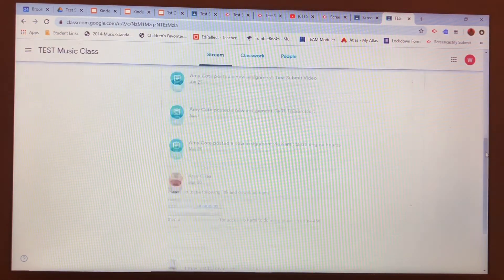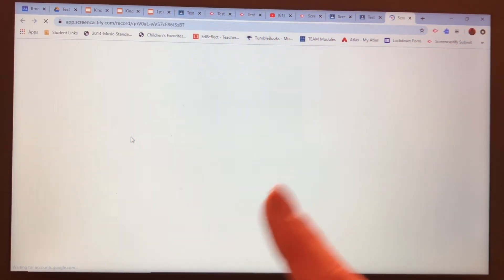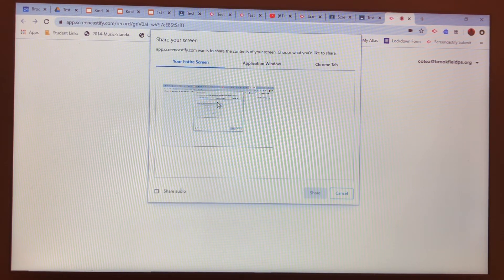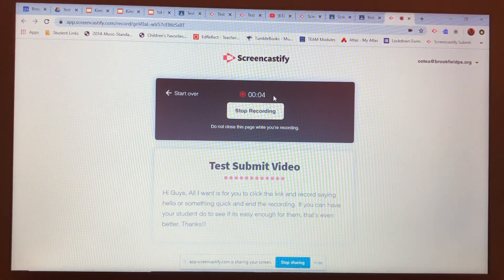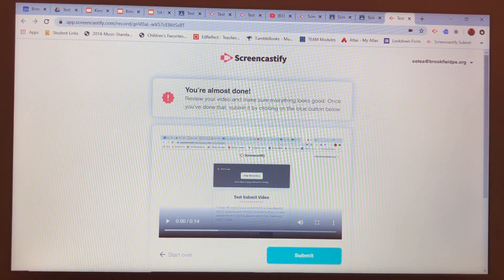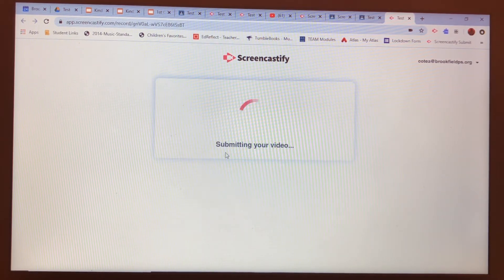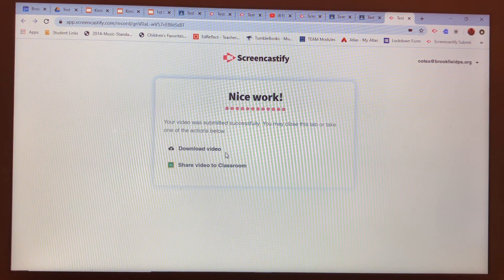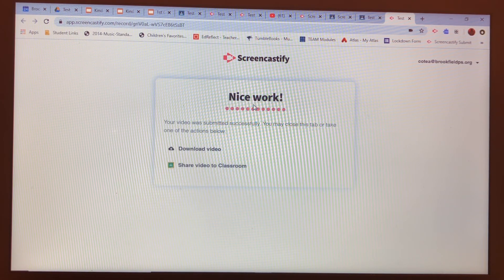ScreenCastify Submit Student tutorial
This video is intended for students to understand how to use Screencastify Submit when their teacher or coach assigns it to them. I have begun using it with my kindergartners and 1st graders to allow them to be more independent in their distance learning.